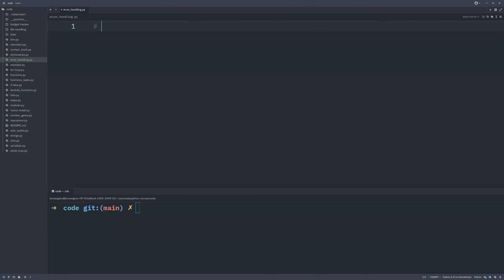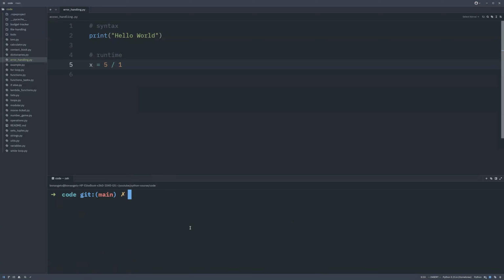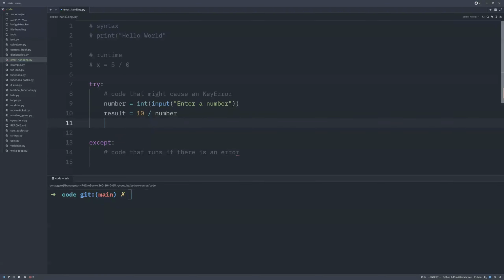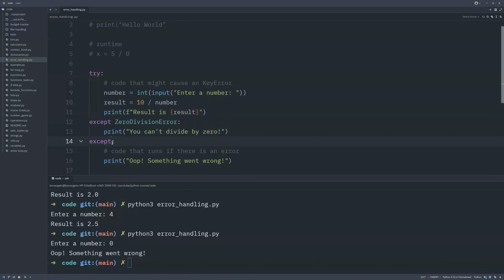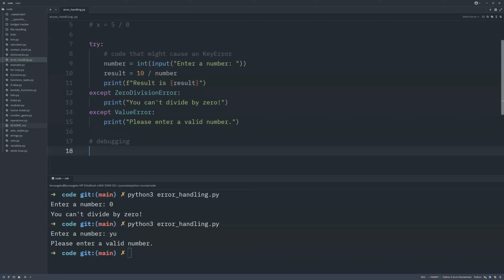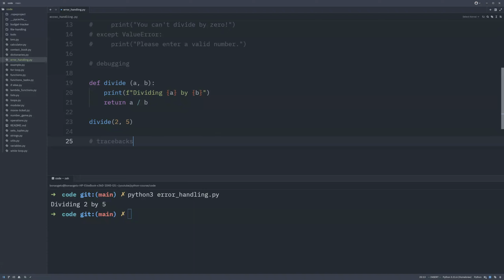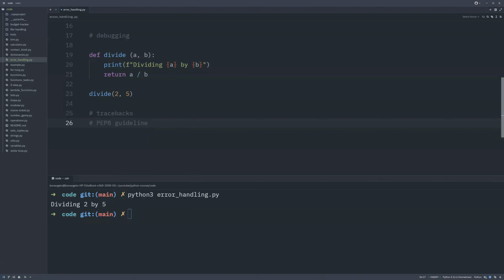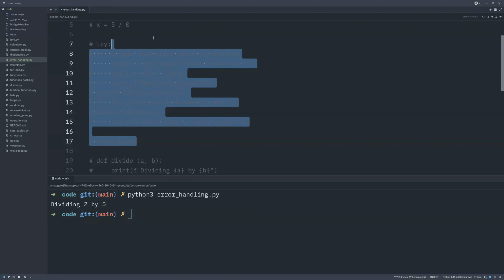Error Handling (try except) & Debugging in Python